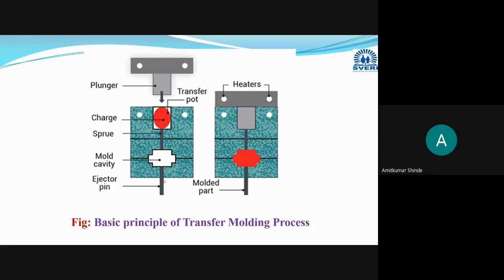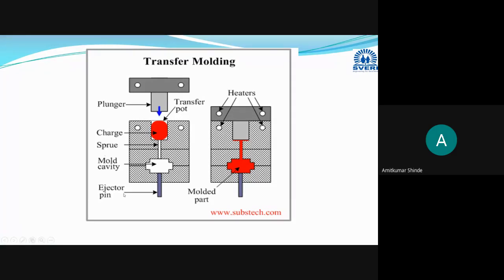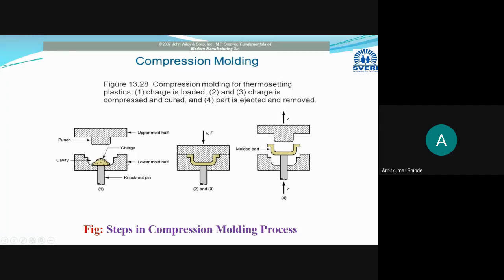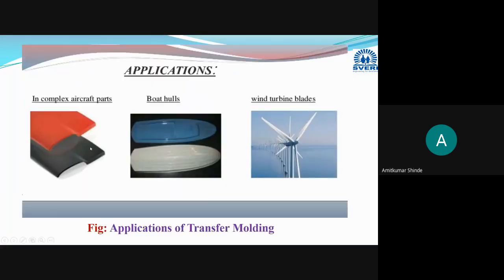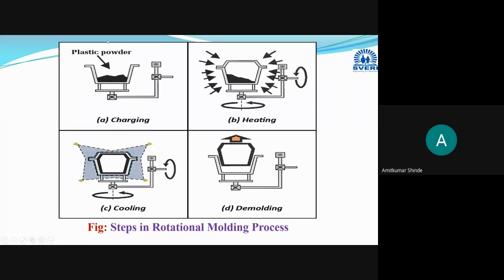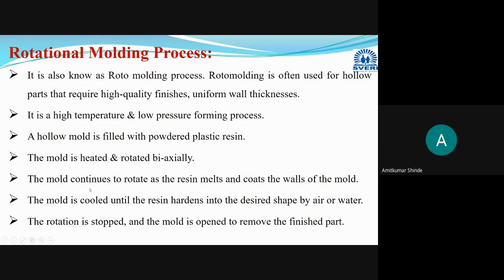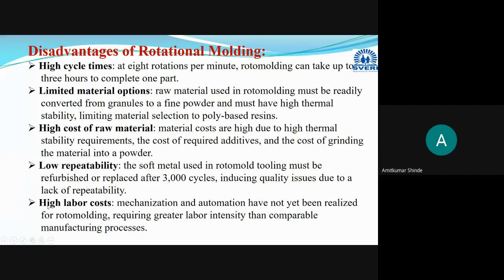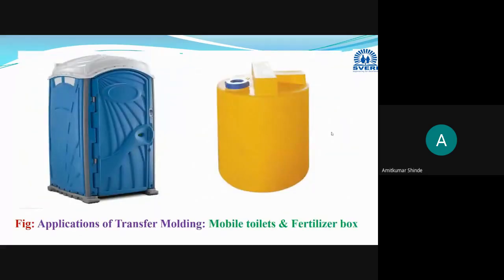Lecture 13 Transfer Molding & Rotational Molding for Plastics